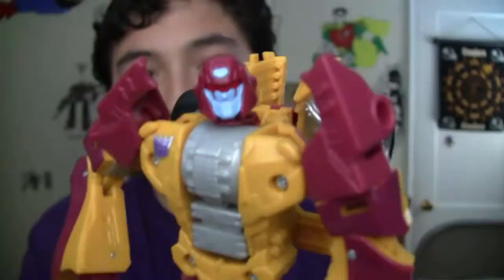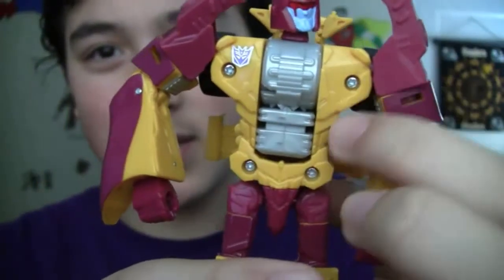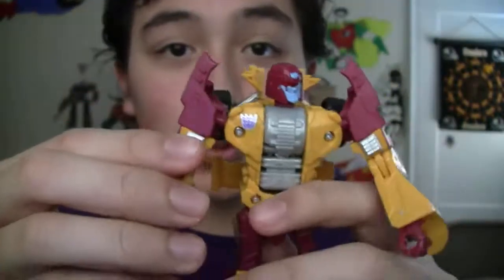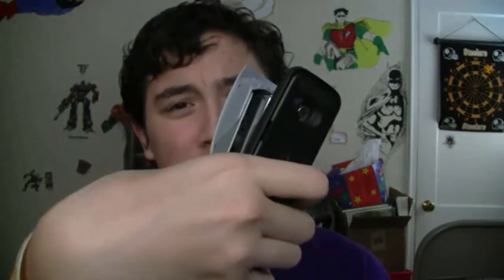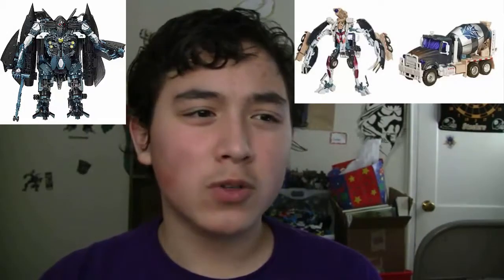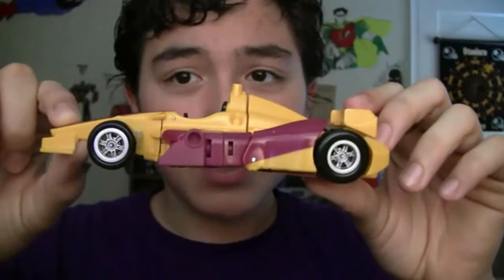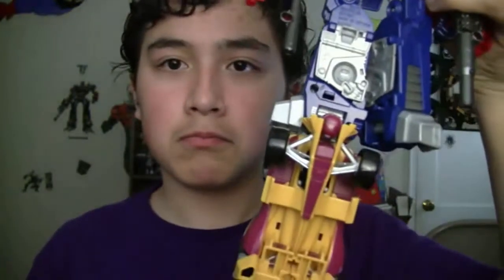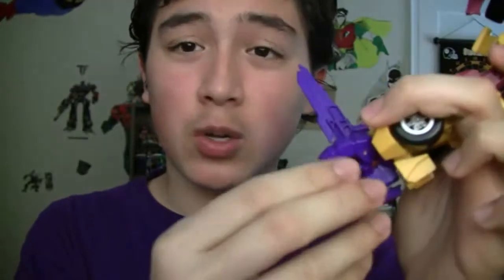Combiner Wars Dragstrip - Transformers Review #7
This has been ready for a few weeks so I have no idea why I didn't upload it...  Oh well!  ENJOY!